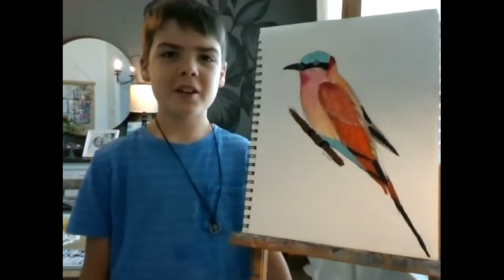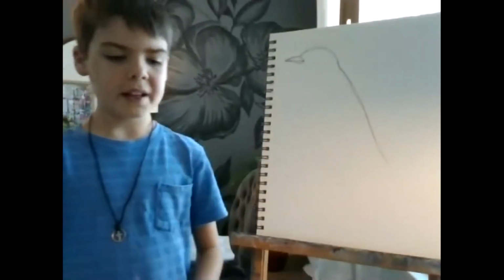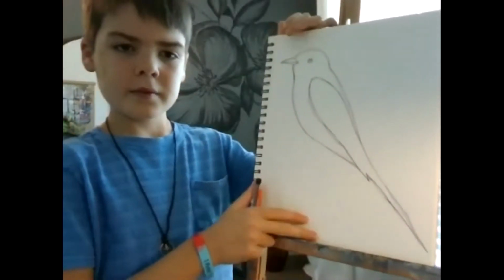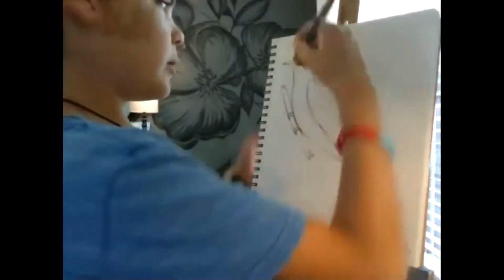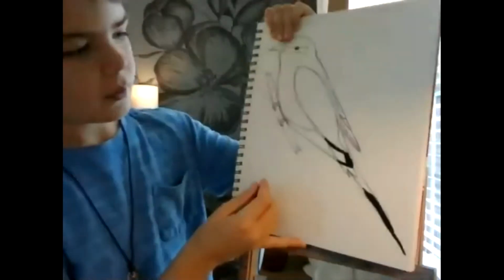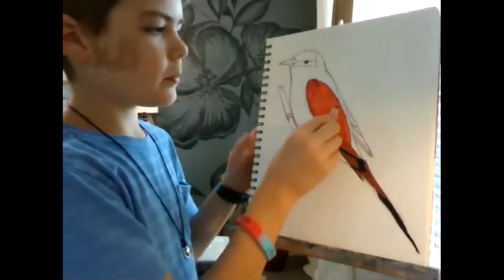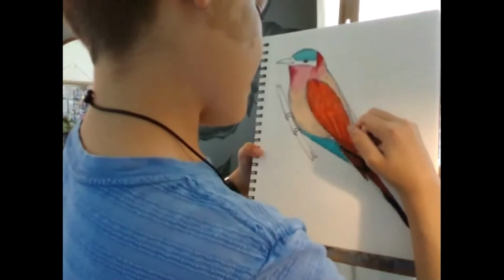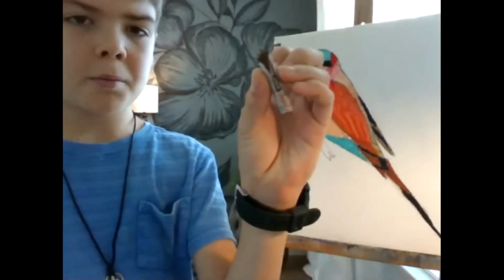Carmine Bee-Eater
How to draw the carmine bee-eater